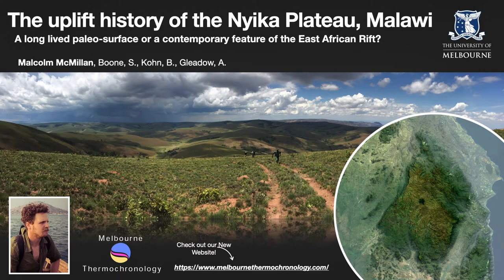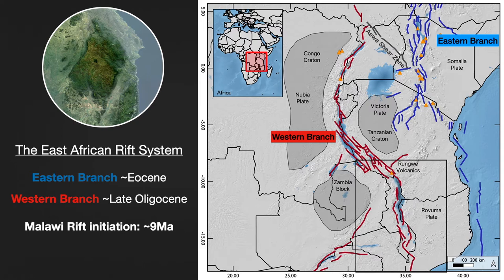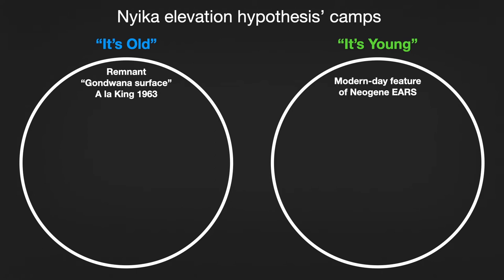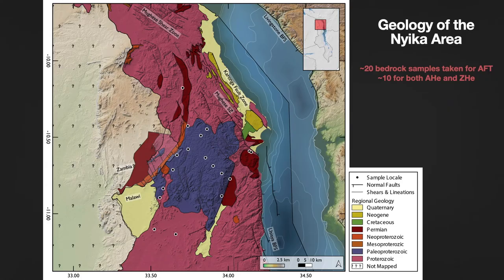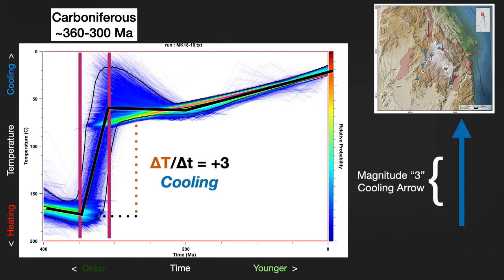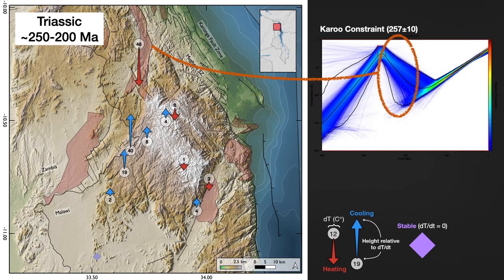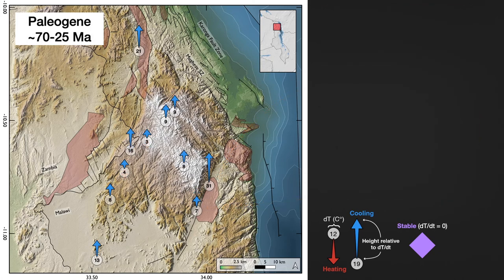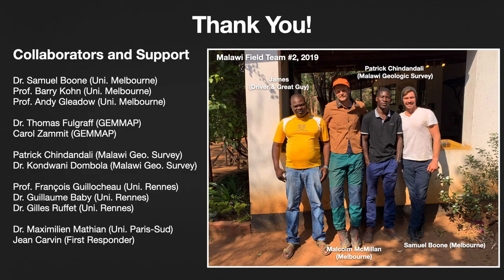The uplift history of the Nyika Plateau, Malawi, Malcolm McMillan et al. - AESC 2021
The uplift history of the Nyika Plateau, Malawi: A long lived paleo-surface or a contemporary feature of the East African Rift?

McMillan, Malcolm (1), Boone, Samuel (1), Kohn, Barry (1), Gleadow, Andy (1), Chindandali, Patrick (2)

1-The University of Melbourne, School of Earth Sciences, Melbourne, Australia
2-Geological Survey of Malawi, Zomba, Malawi

Abstract:
The Malawi Rift is the southern-most expression of the magma-poor western branch of the East African Rift System. A noticeable feature belonging to Malawi is the Neogene Lake Malawi (Nyasa), occurring directly above the main locus of the Malawi Rift. Lake Malawi hosts a series of half-grabens of alternating polarity with elevated shoulders. In the northern region of Lake Malawi, just ~10km west of the largest border fault system, the Nyika Plateau rises ~2100m above the surrounding landscape. Nyika is a Paleoproterozoic (Ubendian) granitic intrusion, surrounded by Neoproterozoic Pan-African metamorphic complexes with sparse Permian Karoo sediments outcropping to the north and east of the plateau. Similar elevations to Nyika occur in the area, on the Mozambiquan side of Lake Malawi above the Livingstone border fault and to the north of Lake Malawi, in the Oligocene Rungwe Volcanic Provence (RVP).

Since King (1962) it has been contentiously hypothesized that such high-relief plateaux, like Nyika and the Livingstone mountains, are long-lived “Gondwana surfaces” and are largely unrelated to the modern-day Malawi Rift. However, recent seismic evidence (e.g. Njinju et al., 2019) suggests a zone of thinned lithosphere beneath the RVP persists broadly beneath the Nyika Plateau and the Livingstone Mountains, and may indicate that higher elevations in the surrounding region are actively supported by rising asthenospheric mantle, resulting in relatively rapid, recent, tectonic uplift.

Low-temperature thermochronology provides thermal history constraints on the upper ~7km of the crust, using radiometric dating techniques sensitive to changes in the thermal regime, from events such as rapid uplift causing denudation or changes in the geothermal gradient. Here, we use apatite fission track and apatite and zircon (U-Th-Sm)/He thermochronology to further investigate the uplift history of the Nyika Plateau and the surrounding region from 25 samples collected with help from the Geological Mapping and Mineral Assessment Project (GEMMAP) and Malawi’s Geologic Survey Department.

We found consistently Permo-Triassic apatite fission track apparent ages with moderate mean track lengths ranging from ~11.2-12µm. Apatite helium ages are largely dispersed in all but two samples, which show consistent mid-Cretaceous apparent ages. Zircon helium ages are largely reproducible and consistently Devonian. Apatite fission track and helium ages are consistent with ages along the Livingstone Mountains (van Der Beek, 1998; Mortimer et al., 2016). Thermal history models suggest the Nyika Plateau is not a direct feature of modern-day rifting and has largely cooled slowly through the fission track partial annealing zone since at least the late Mesozoic. The youngest apatite fission track age (~70Ma) occurs off the plateau to the north, directly adjacent to a Permian Karoo sequence. Using this Karoo deposition as a thermal history constraint indicates the area may have been completely covered by Karoo deposition, up to ~2km (considering moderate geothermal gradients), that may have blanketed Nyika and the surrounding region in the Permo-Triassic.